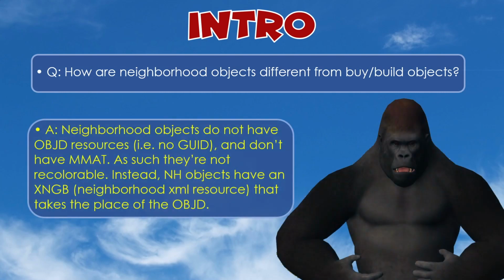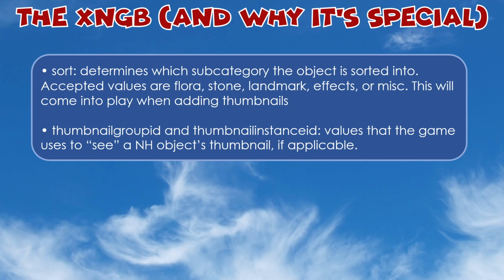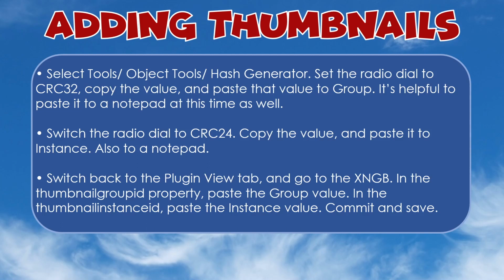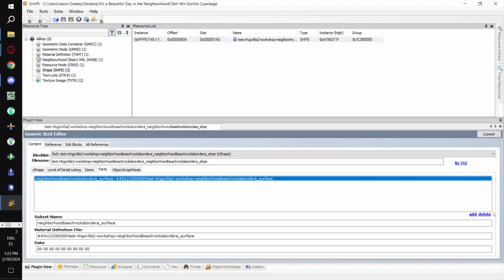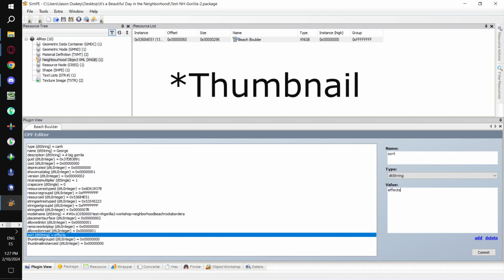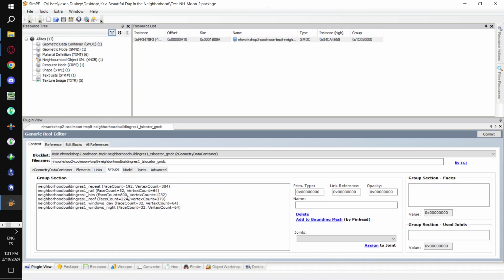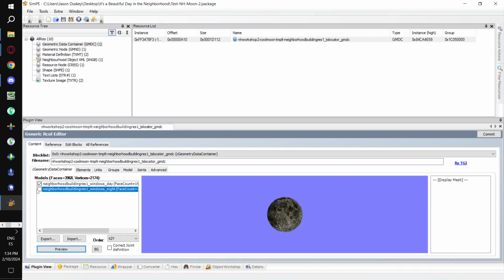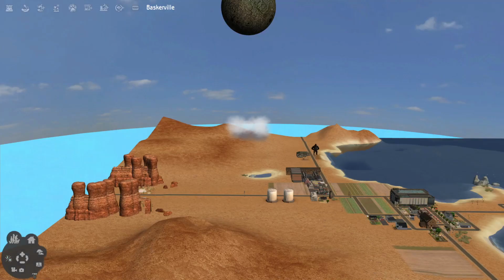2/10/2024- It's a Beautiful Day in the Neighborhood Host: Ocelotekatl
A start-to-finish workshop for creating neighborhood objects. Recommended for beginning to intermediate creators.

This workshop includes:

• Start-to-finish NH object creation
• Exploring the XNGB (neighborhood object XML) resource
• Creating a two-phase (day/night) NH object using Criquette’s cloning template
• Adding thumbnails to NH objects